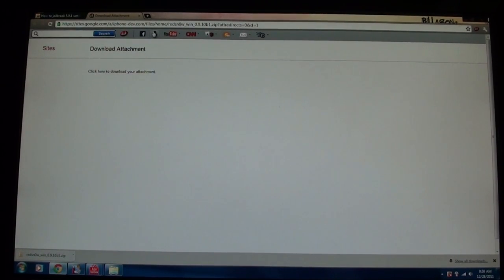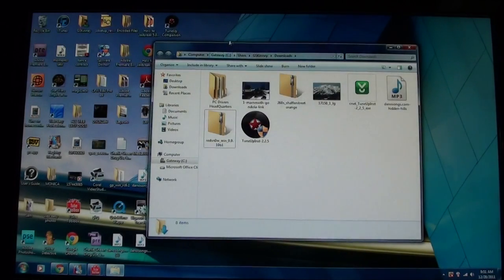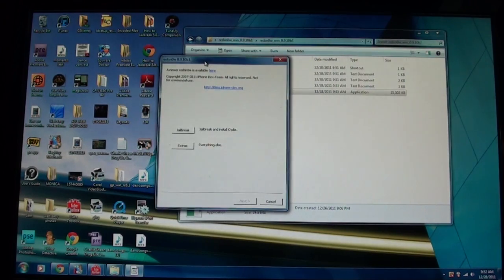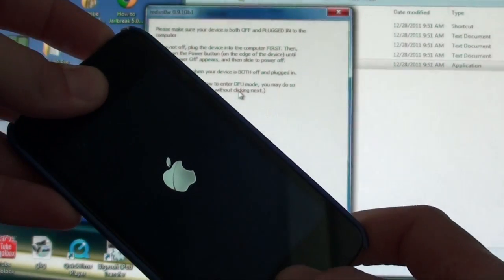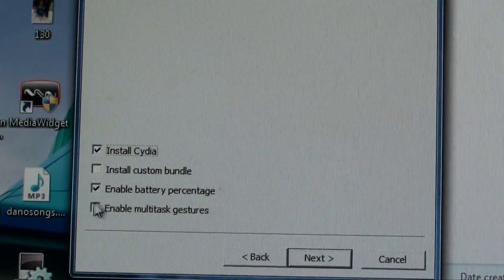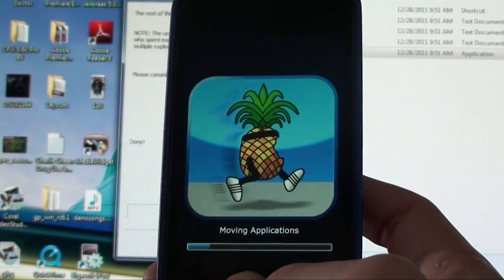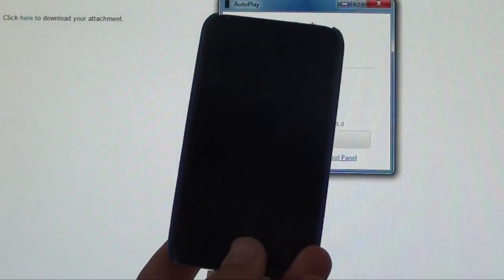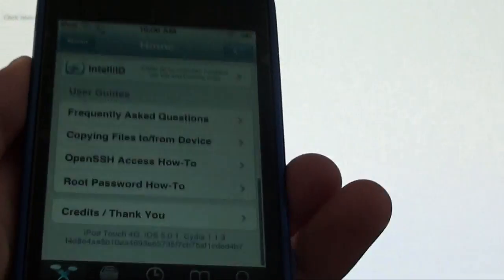jailbreak iOS 5.0.1 UNTETHERED DEC. 28, 2011 (iTouch 4g/3g, iPhone 4/3GS, iPad 1)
Jailbreak iOS 5.0.1 UNTEHTERED right now! iPod Touch 4g/3g, iPhone 4/3GS and iPad 1. DECEMBER 28, 2011. RedSn0w jailbreak just released yesterday.